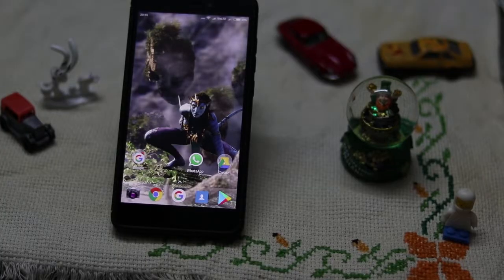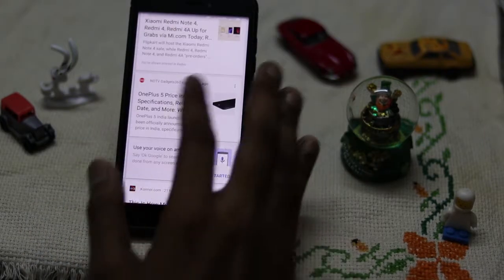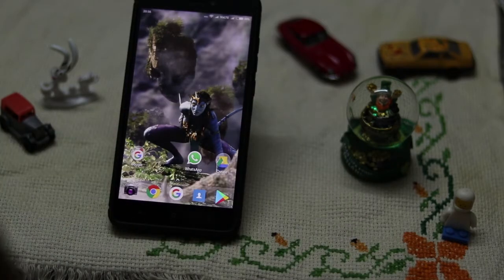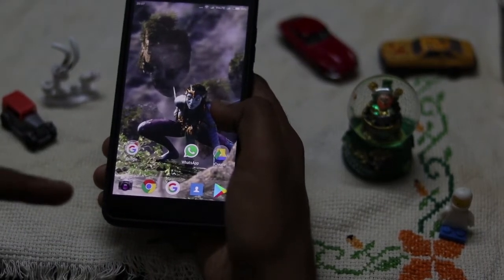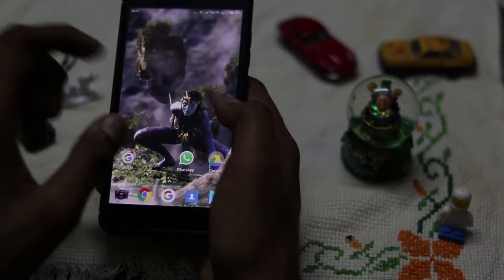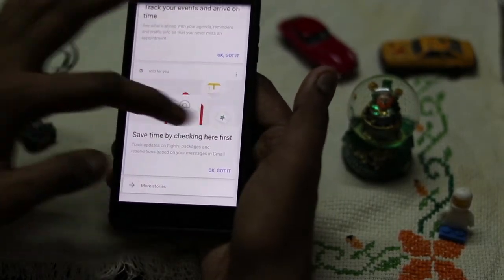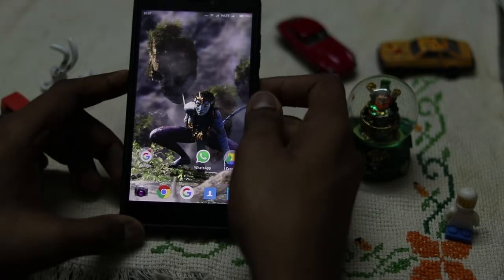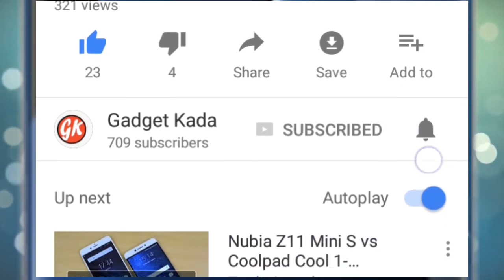How To Enable Google Now in Nova Launcher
Enable Google Now in Nova launcher..!!